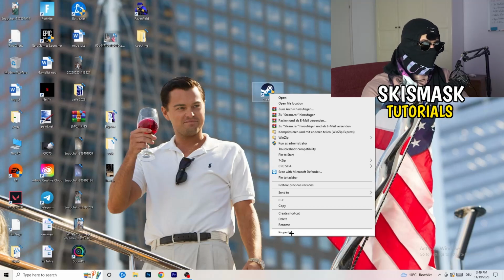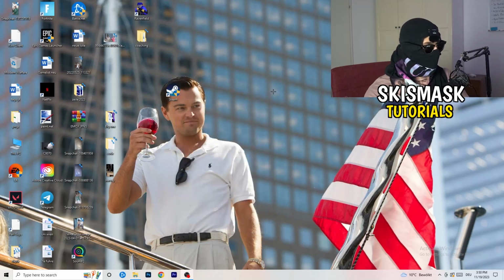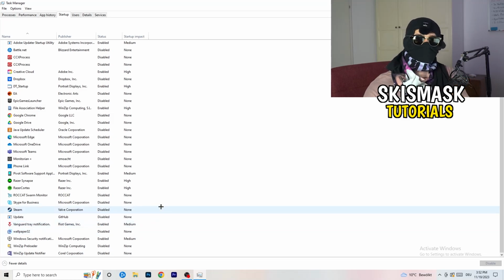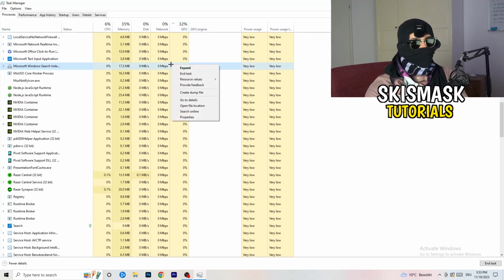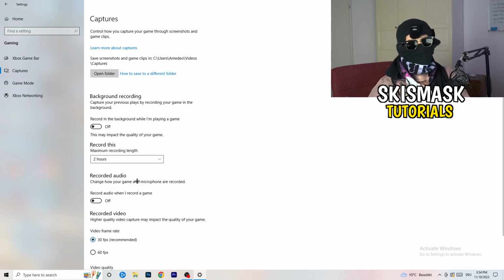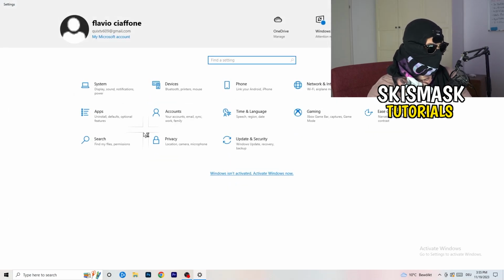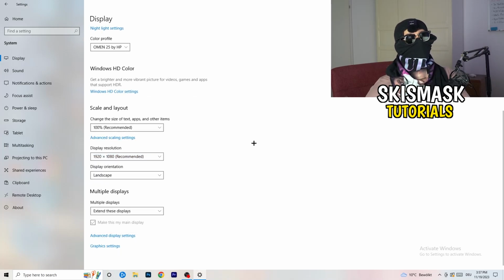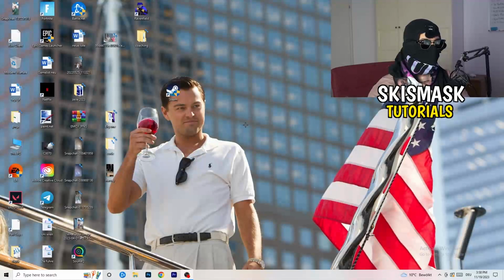How to Fix Not Launching in Fortnite (Easy Steps)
How to fix Fortnite not launching on pc,
How to fix Fortnite not opening on pc,
Fortnite pc not launching,
Fortnite pc not opening,
Fortnite not opening on pc,
Fortnite not launching on pc,
Fortnite not launching after update,
Fortnite not loading pc,
Fortnite wont launch pc,
Fortnite wont open,
Fortnite wont open pc,
Fortnite not launching,
Fortnite not launching pc,
Fortnite won’t launch,
Fortnite wont launch,
Fortnite not launching Fortnite,